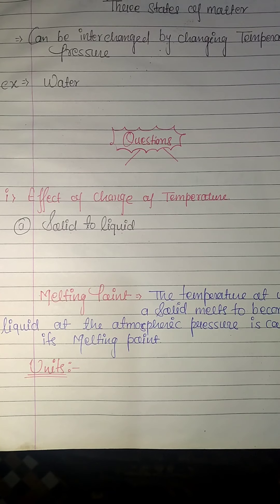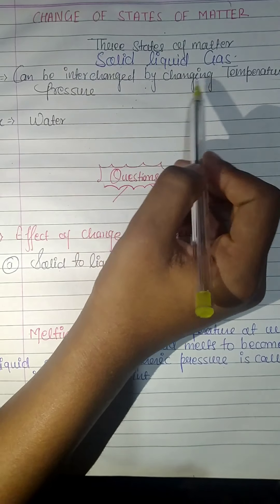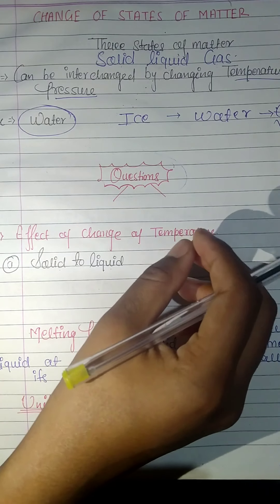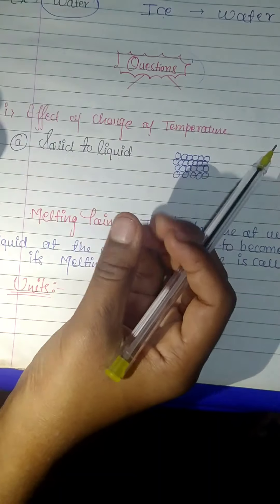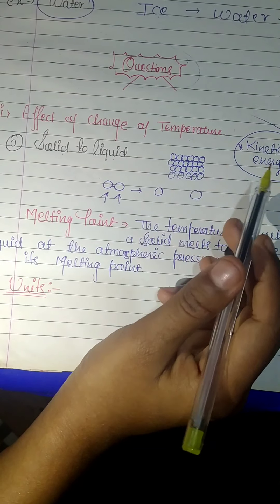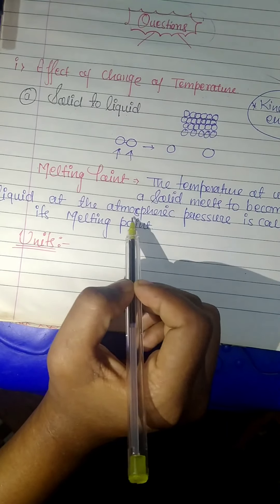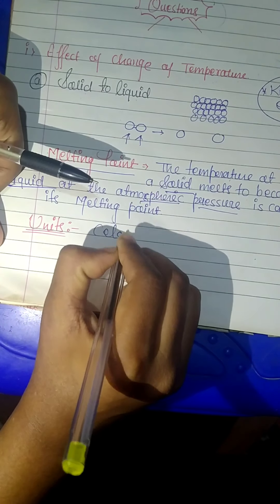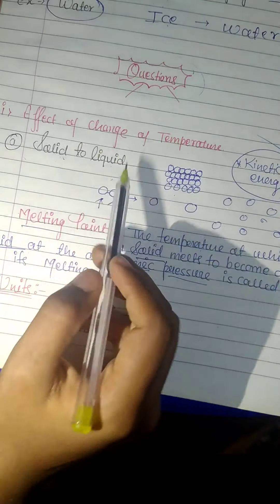Change of state of matter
in this video i am gona tell you about change of state of matter